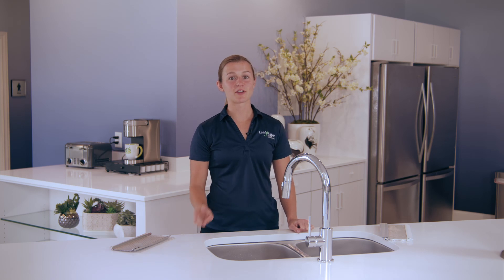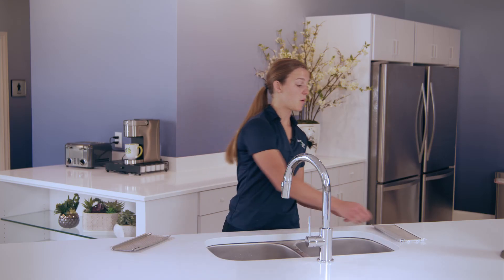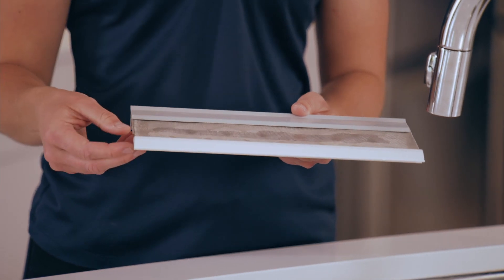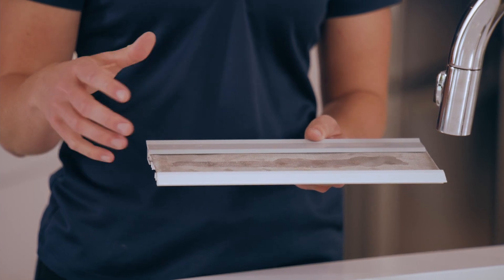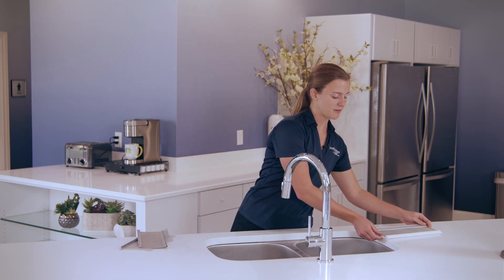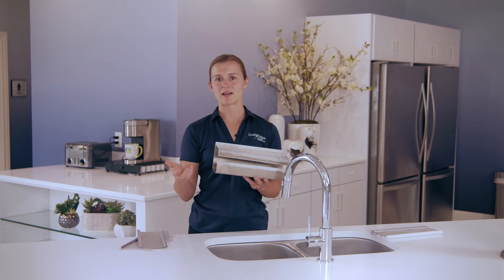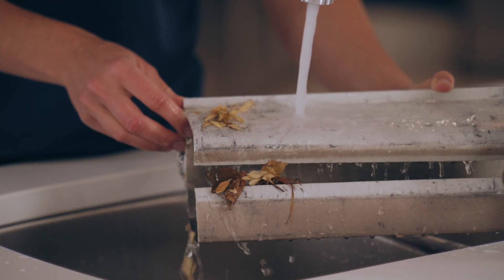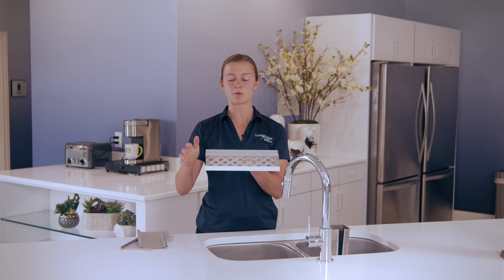Why LeafFilter is the Number One Rated Gutter Protection System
LeafFilter Gutter Protection is the only micro mesh system to prevent all types of debris from entering and clogging your gutters.
Unlike other gutter covers, LeafFilter is completely closed, keeping out leaves, pine needles, maple spinners, and even the smallest debris including shingle grit and sand.

Schedule your free estimate today.